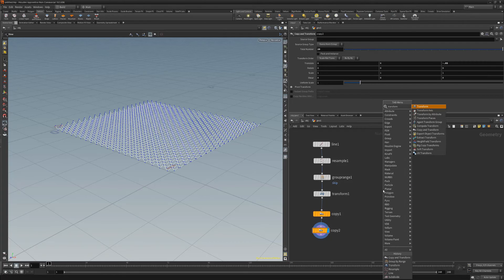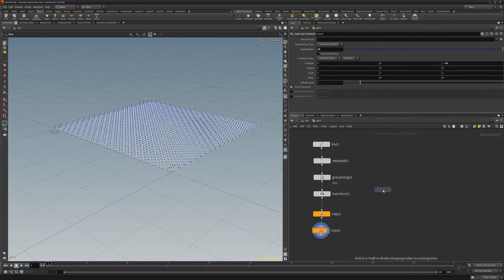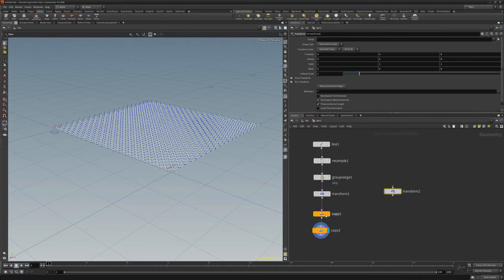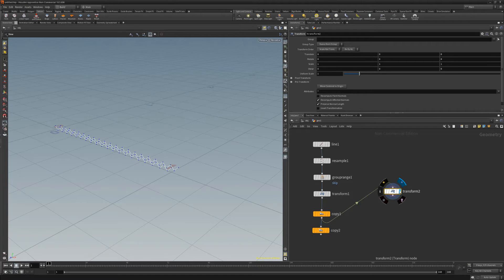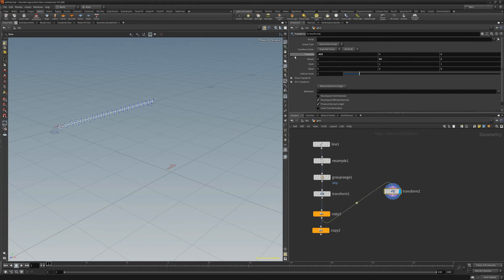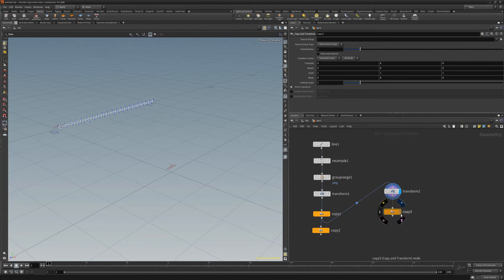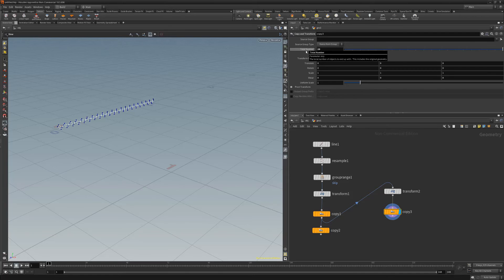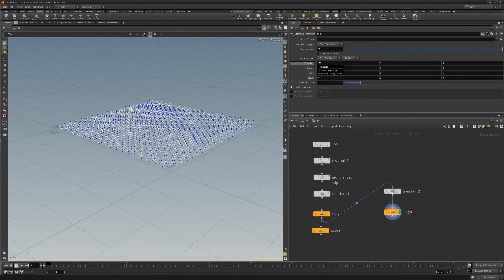Houdini | Generate a Woven Mesh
This video takes a quick look at generating a Woven Mesh in Houdini.